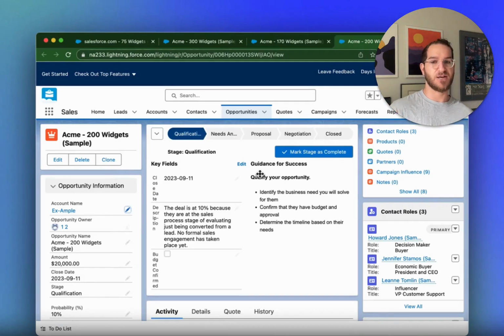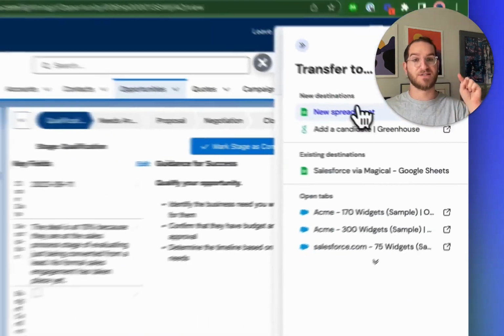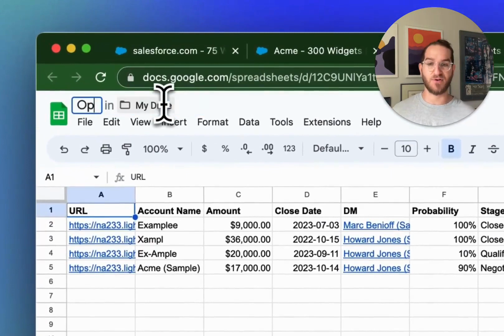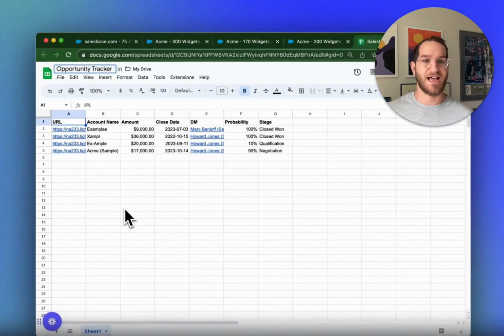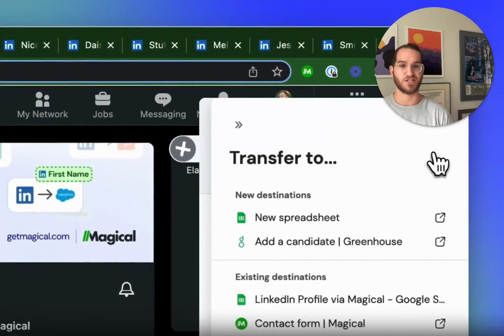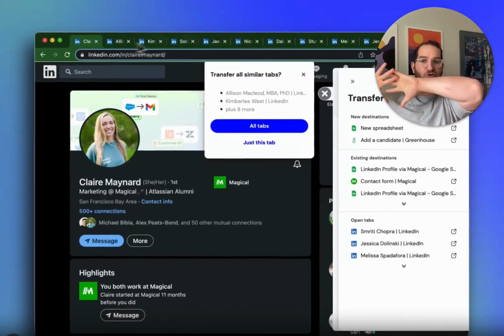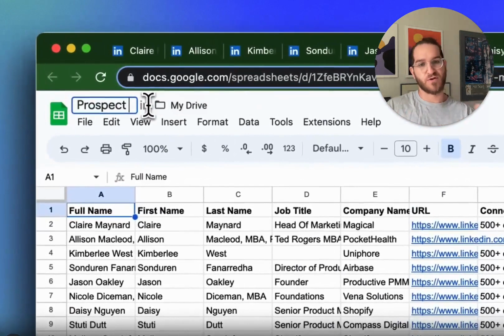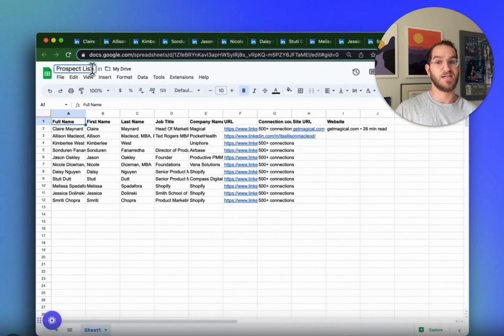1-click Transfer from 3+ open tabs to a spreadsheet | Product Updates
✨ ABOUT MAGICAL ✨ ‍
Perfect for automating your sales admin tasks. With no integrations and a simple keystroke, Magical lets anyone automate soul-crushing tasks by moving data between tabs. Populate messages, sheets, & forms, without the time-consuming copy-paste between tabs. Works anywhere on the web. Set up in seconds.